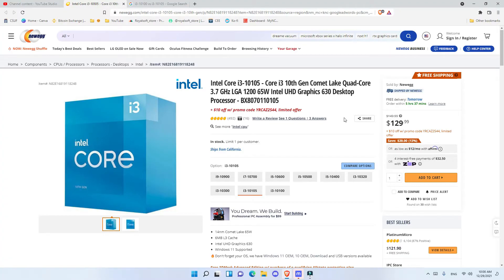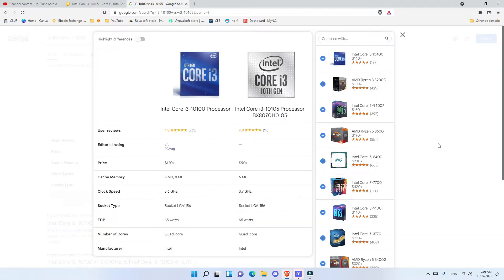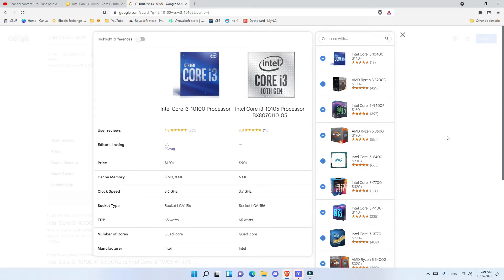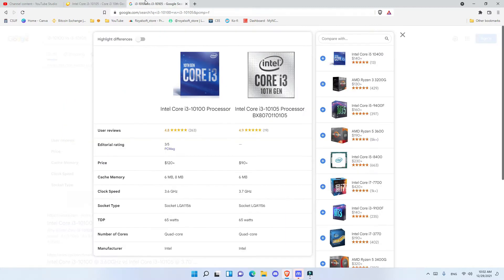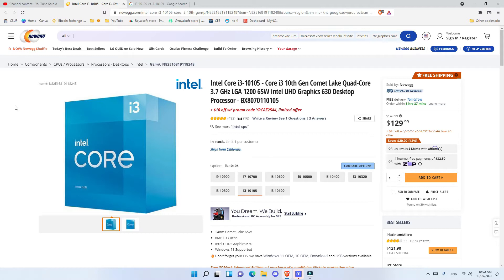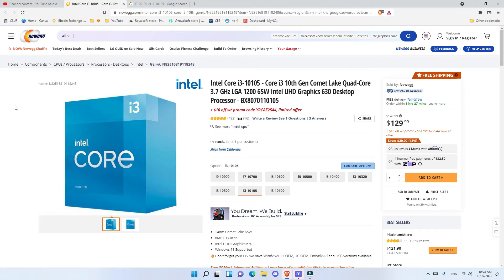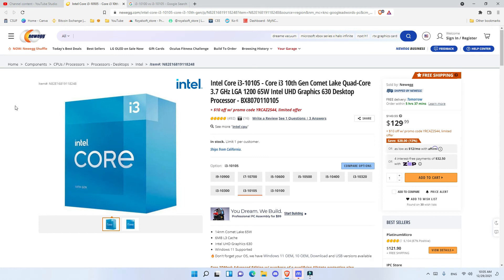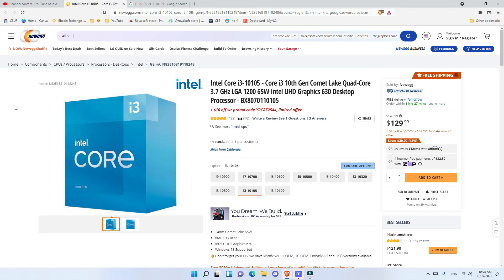Intel Core i3-10105 3.7 GHz Unbox and Review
Intel Core i3-10105 - Core i3 10th Gen Comet Lake Quad-Core 3.7 GHz LGA 1200 65W Intel UHD Graphics 630 Desktop Processor - BX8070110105